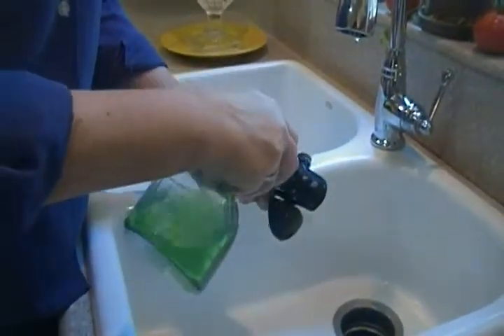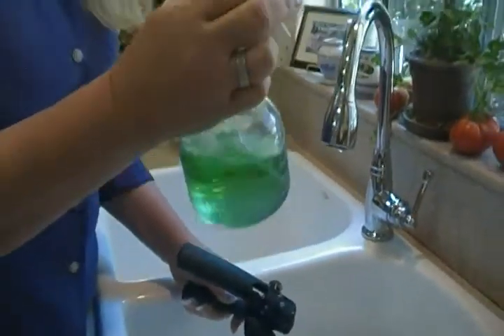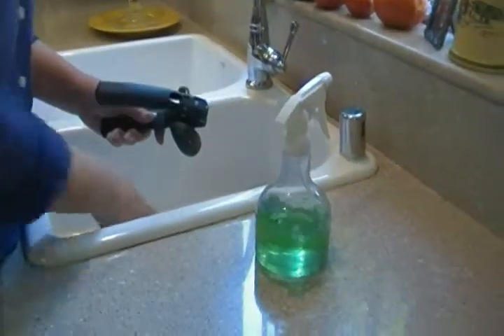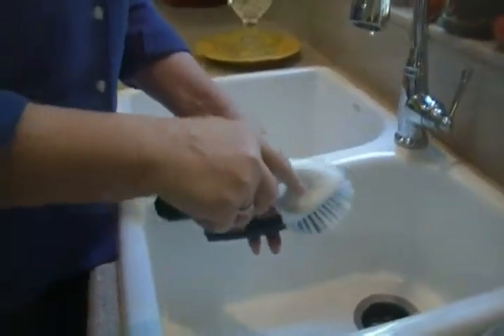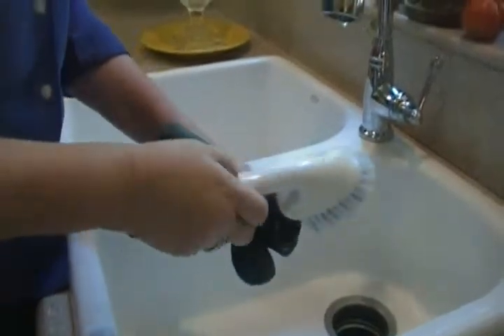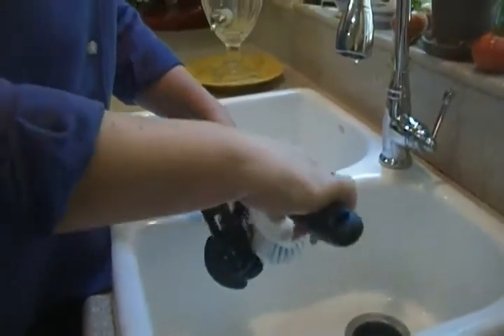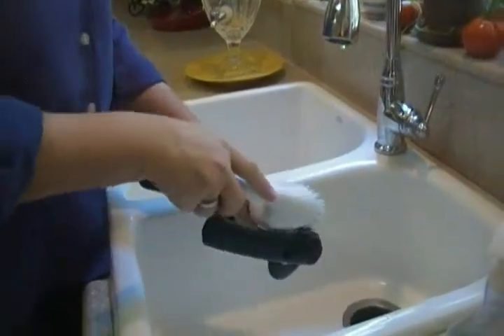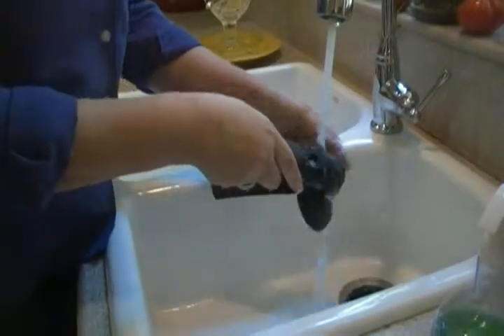Household Tips - The Dirtiest Spot in Your Home - Your YouTube Mom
What's the dirtiest spot in your house?  You might be surprised!